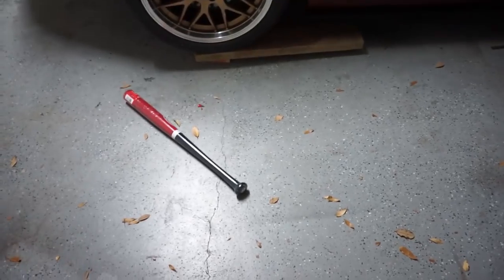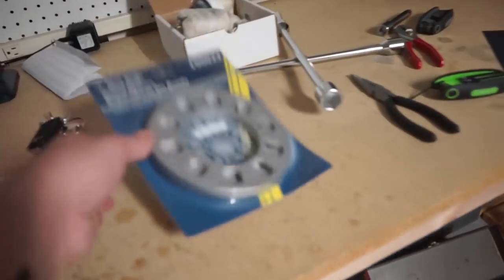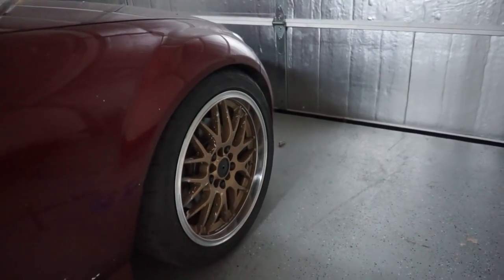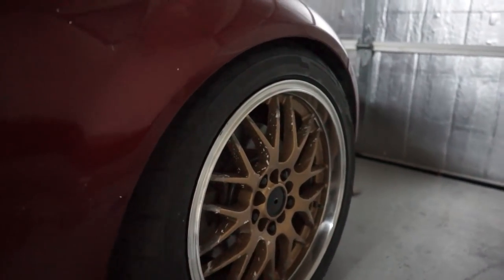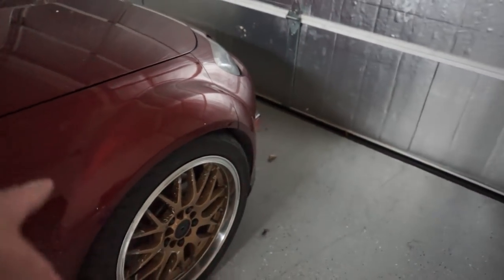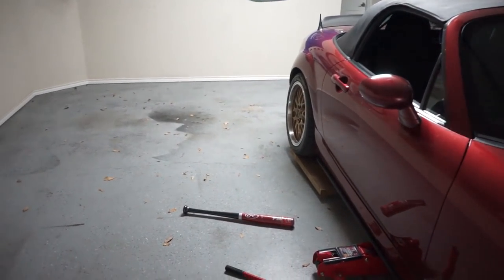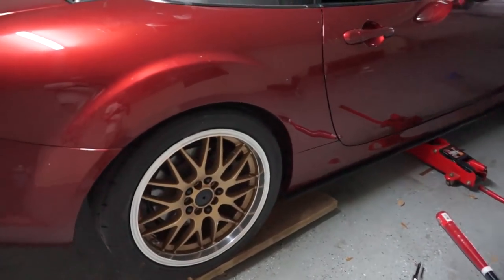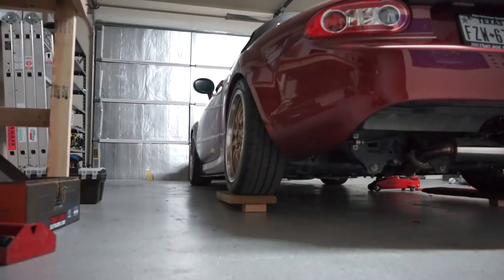The Perfect Fitment for My NC Miata! Baseball Bats and Wheel Spacers...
Would you do this? I did...

Gamertag ► ColoredinLight